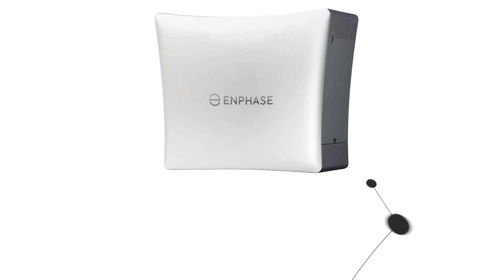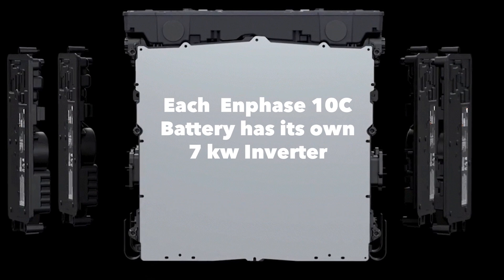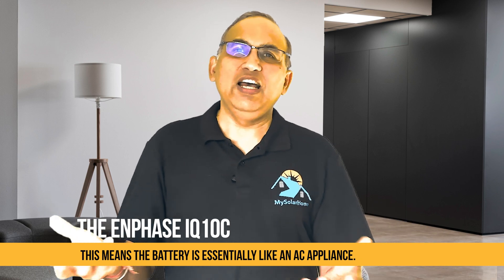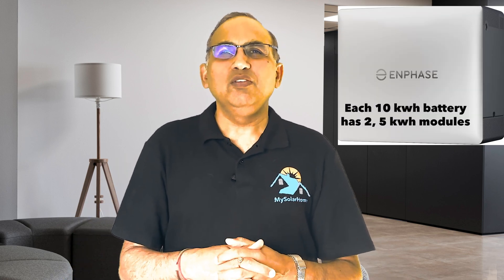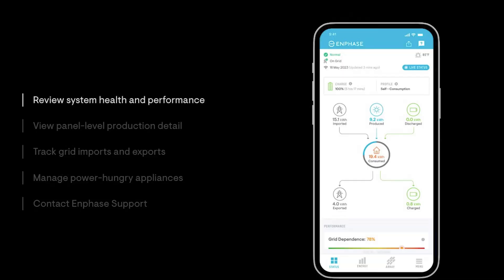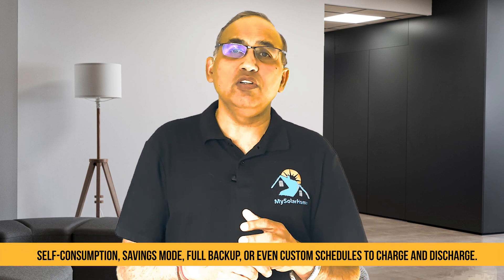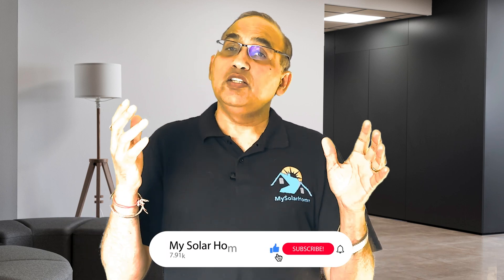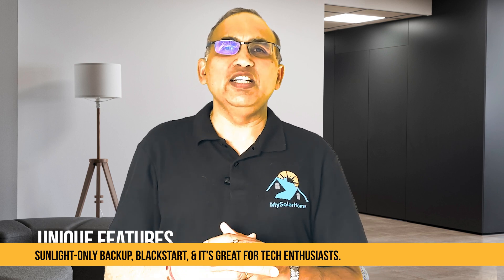Is This The FUTURE Of Solar Energy With Enphase 10C Battery?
In this video, we're exploring the latest innovation in solar energy technology - the Enphase 10C battery. As the world shifts towards renewable energy sources, companies like Enphase are pushing the boundaries of what's possible with solar power. The Enphase 10C battery promises to revolutionize the way we store and utilize solar energy, but is it really the future of solar energy? Join us as we dive into the features, benefits, and potential of this game-changing technology and discuss what it could mean for the future of clean energy.

Today we're checking out the Enphase IQ10C **enphase battery** in detail, exploring its features and performance metrics, and comparing it to other **battery storage system** options. This review covers the battery's continuous **peak surge power** and specifications to help homeowners looking into **solar energy storage**.

Jon helps homeowners navigate solar safely and make financially prudent decisions. Solar and Battery projects are complex, and it's easy to make costly mistakes that could cost thousands.

Let Jon be your trusted guide to buying, leasing, or financing solar like a pro. With over 15 years of experience selling and installing solar panels, inverters, batteries, and solar generators across the U.S., Jon helps homeowners make smart, affordable solar and battery choices.

 Jon helps homeowners navigate solar safely and make financially prudent decisions.